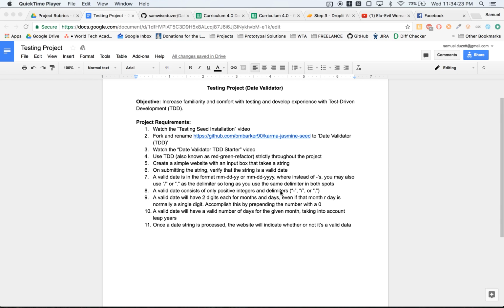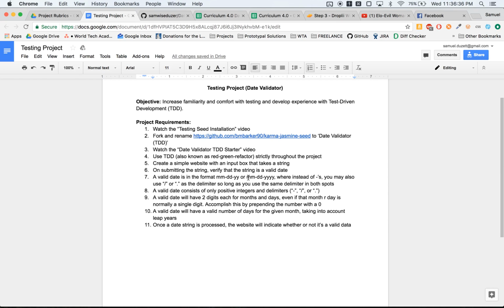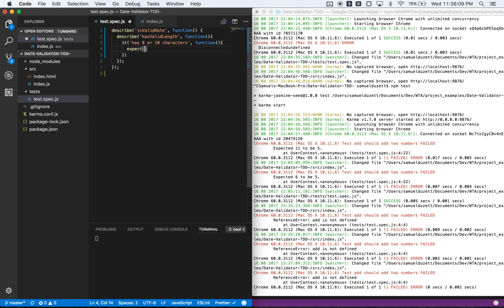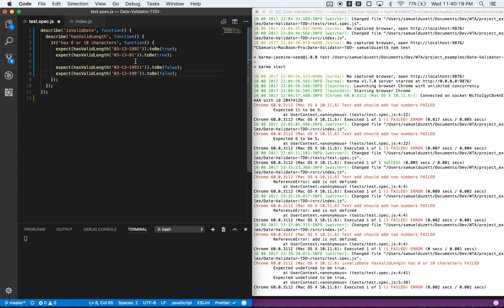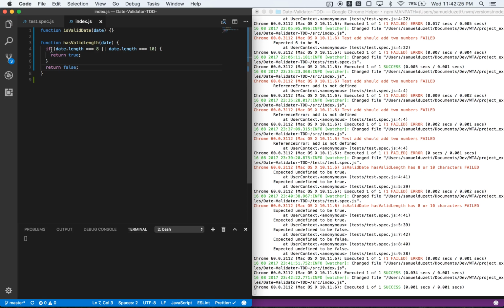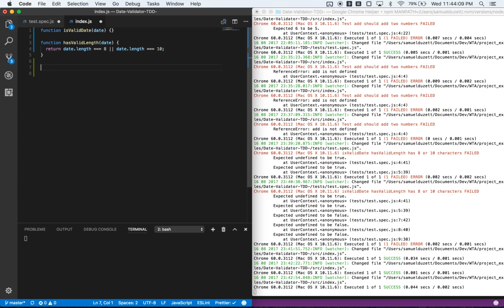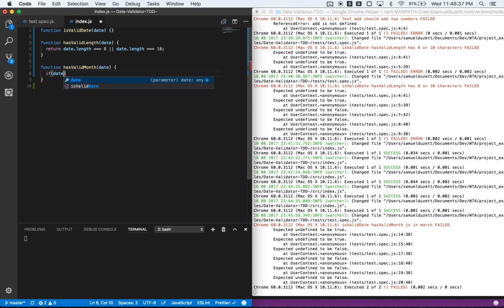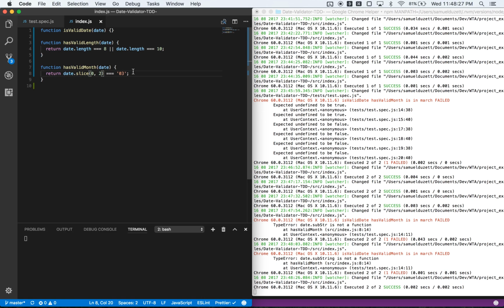Date Validater TDD Starter